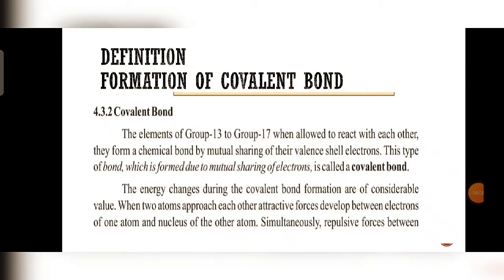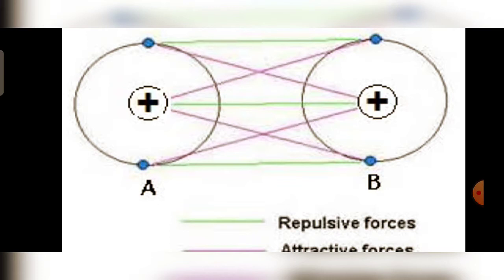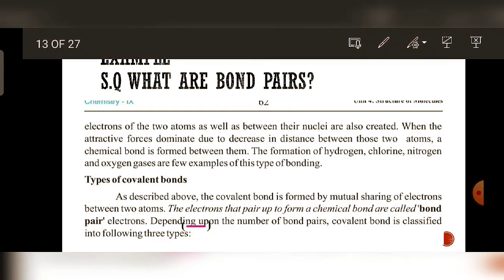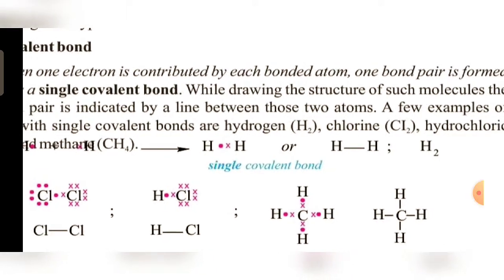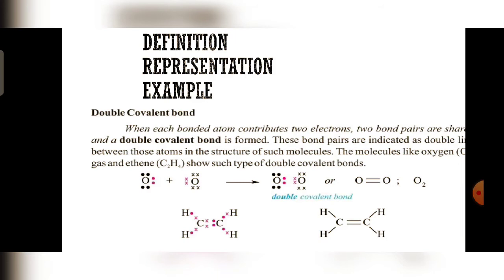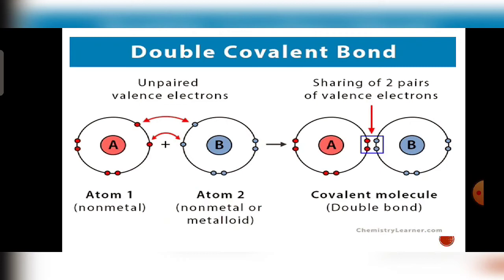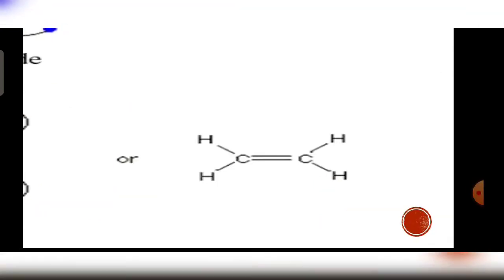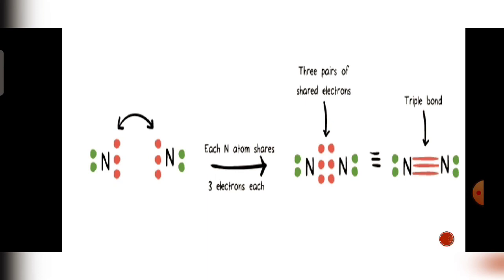U#4 structure of molecules topic#, COVALENT BOND AND ITS TYPES